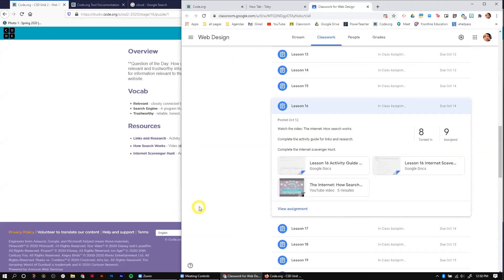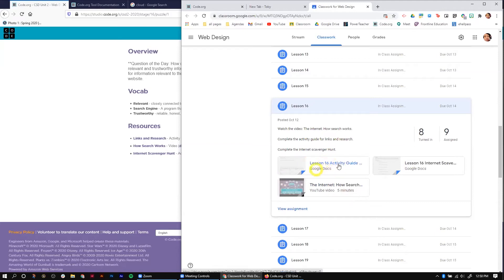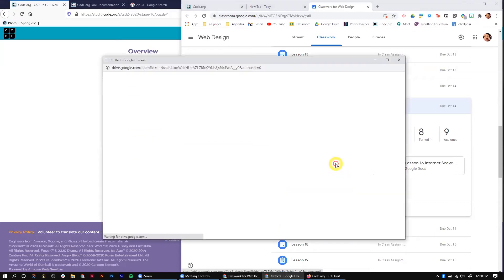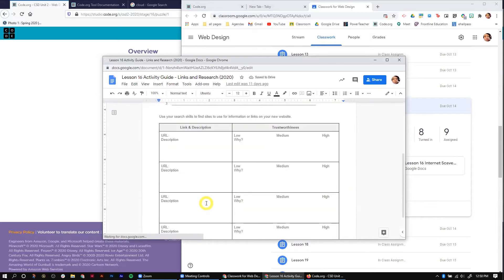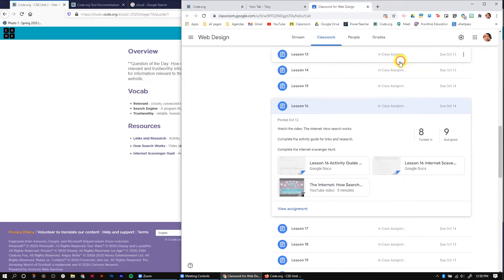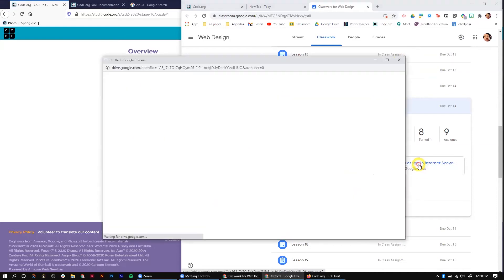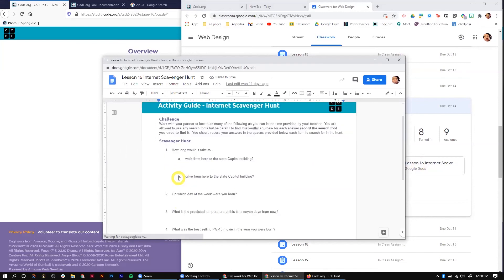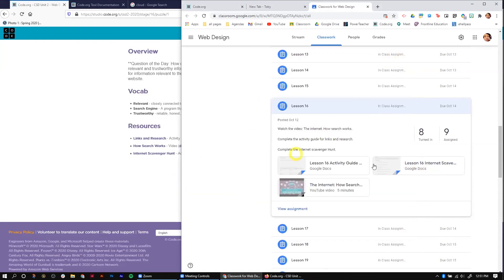Lesson 16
What to do for code.org lesson 16